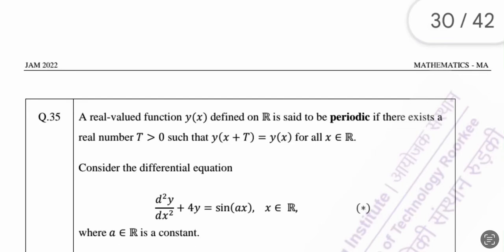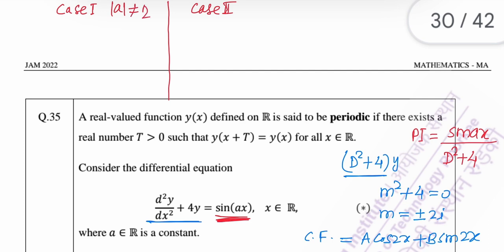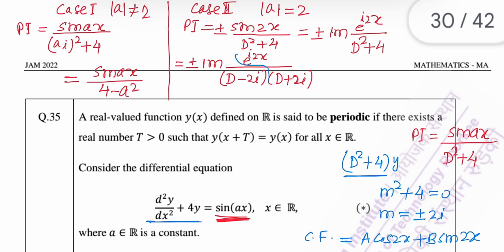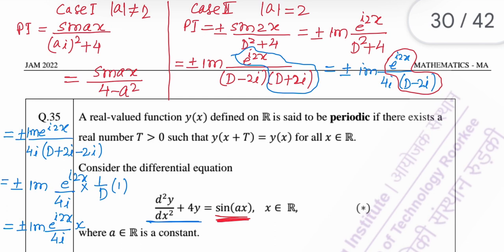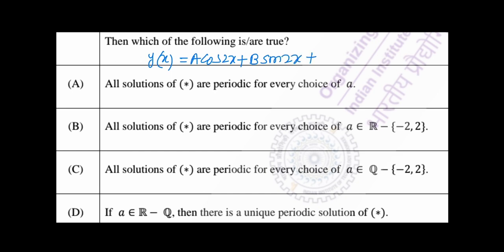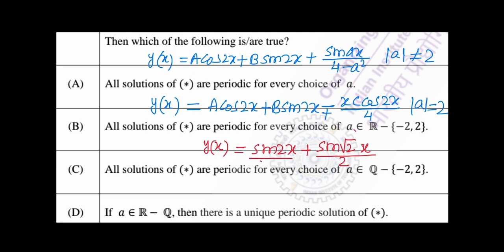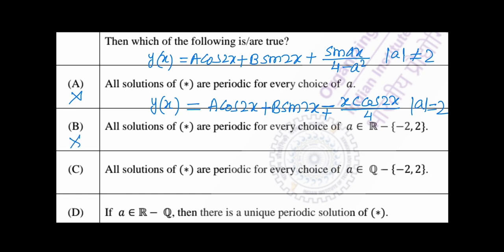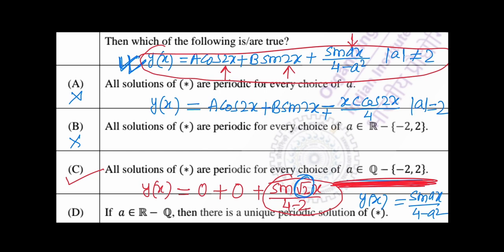Period of a function and Differential Equation IIT JAM MATH 2022 MSQ 2 Marks Q. No. 35